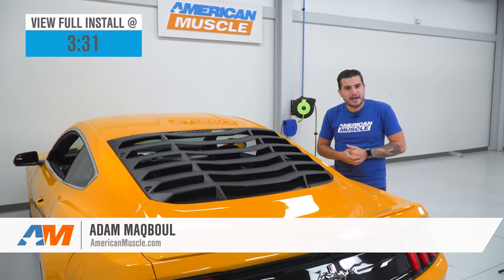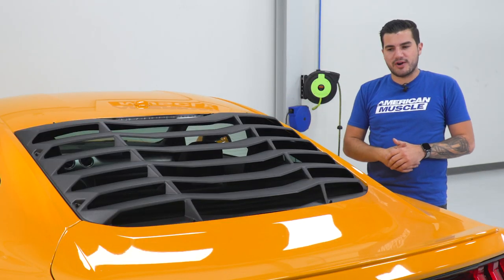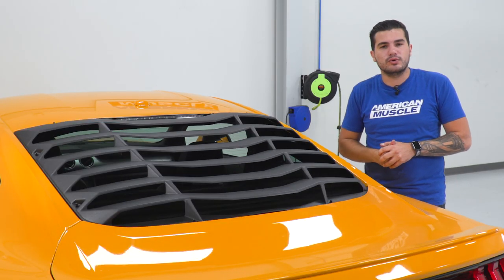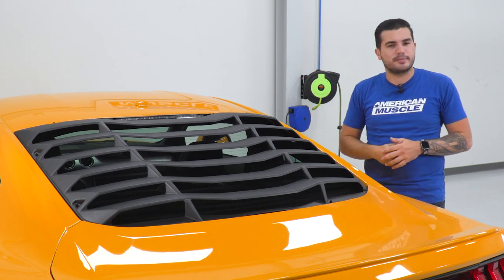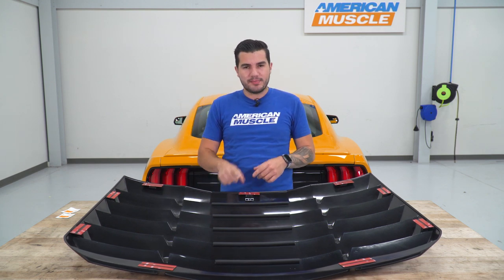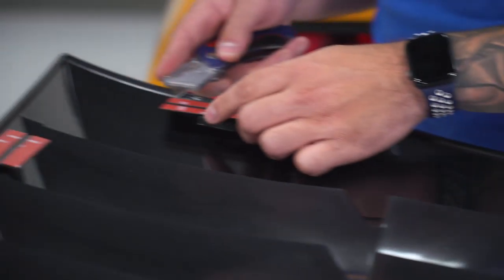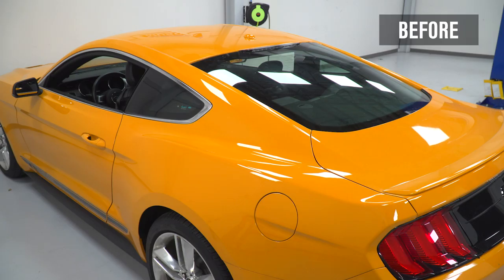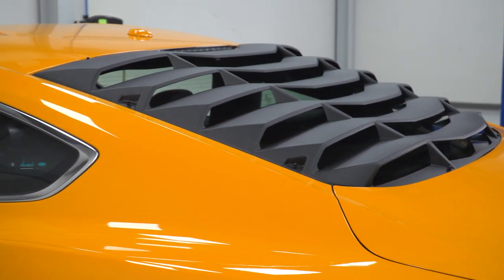2015-2020 Mustang Fastback MMD ABS Rear Window Louvers Review & Install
Add unique muscle car inspired styling to your S550 Fastback Mustang with this high quality Modern Muscle Design ABS Rear Window Louver. Rear Window Louvers were very popular in the 60's & 70's and now you can have that same cool, retro styling for your very own late model pony. MMD designed their Rear Window Louver with the third brake light in mind, and continues the angled design down the entire louver for a unique look that still lets you see clearly out the rear window.

This MMD Rear Window Louver will not only give your modern Pony a classic muscle car appearance, but with its convenient lift off design it can easily be removed for routine cleaning of your back window. They are not hinged, so there is no need to worry about people messing with them.

Manufactured from high quality acrylonitrile butadiene styrene (ABS), this MMD Rear Louver Spoiler was designed using the original OEM CAD data from Ford to ensure a perfect fit. ABS is an extremely strong material known for its light-weight, superior durability and impact resistance. This Modern Muscle Design Rear Window Louver features a factory style grained texture for an OEM appearance.

Completed in a textured black finish out of the box, these MMD Rear Window Louvers can be installed as is for a great aggressive look. However, if you're not a fan of the black finish, the Louvers can be painted to match your Mustang's exterior color scheme, the choice is up to you.

Modern Muscle Design engineered their Rear Window Louver to install simply with no drilling required. This MMD Rear Louver uses a series of mounting brackets that secure to the exterior rear window with 3M automotive grade bonding tape. Installation can be completed in about one hour with just basic hand tools, but you should wait at least 24 hours for the brackets to fully cure before driving.